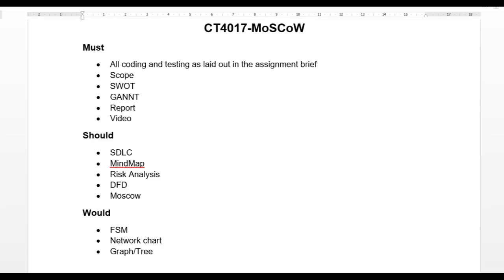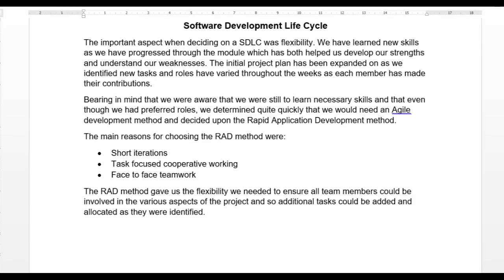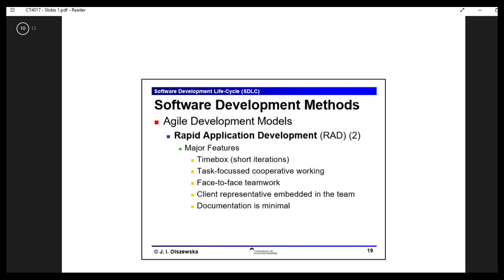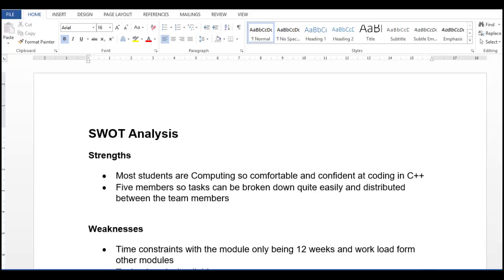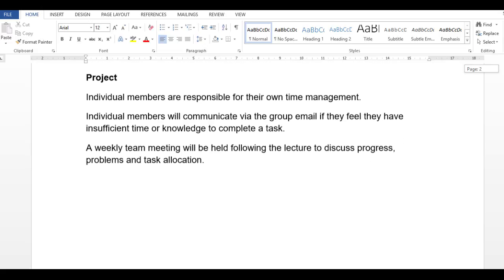CT4017 Assignment 1